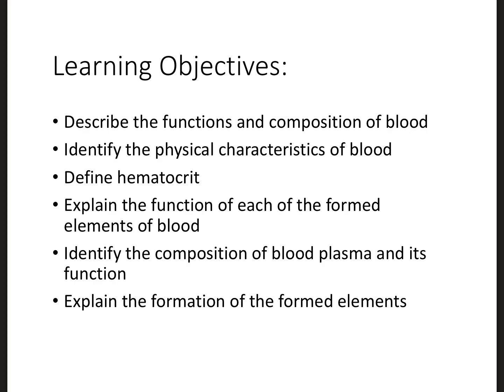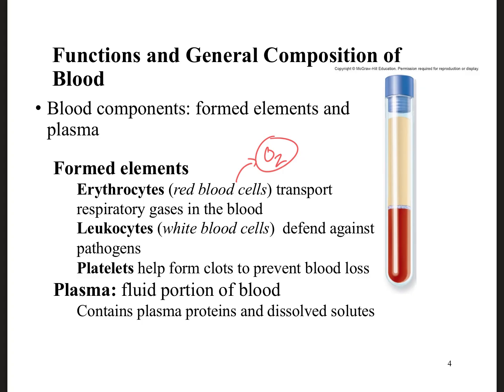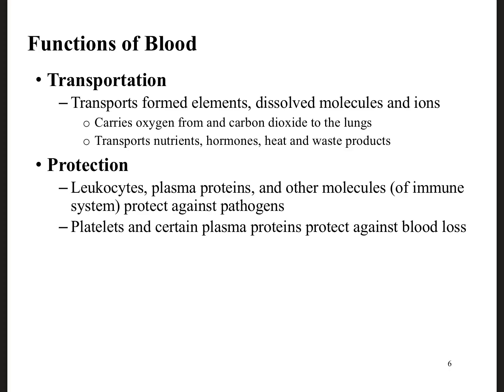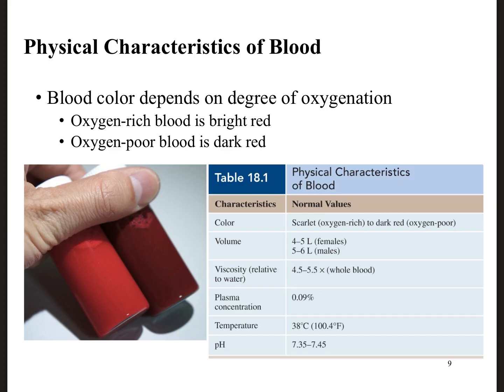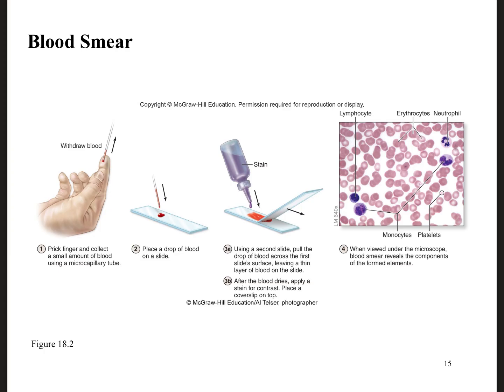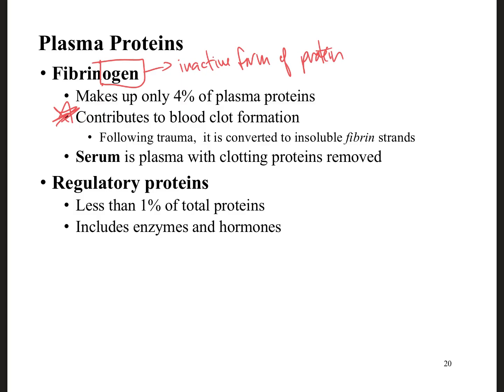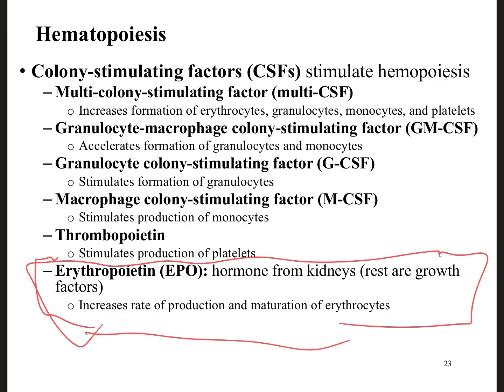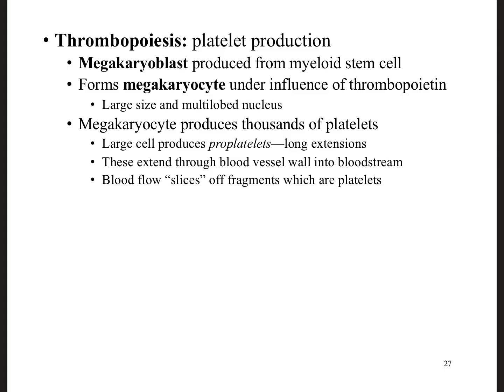February 2, 2026